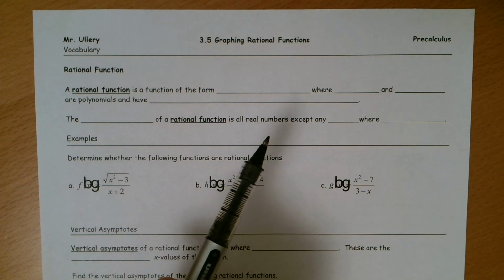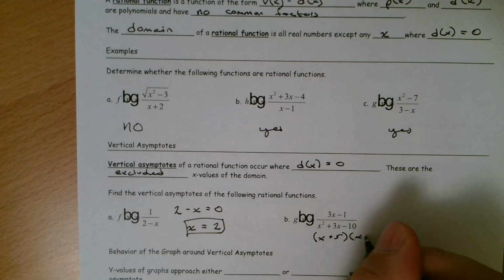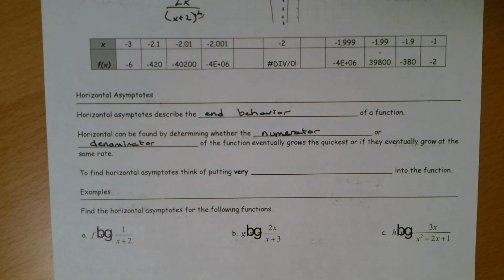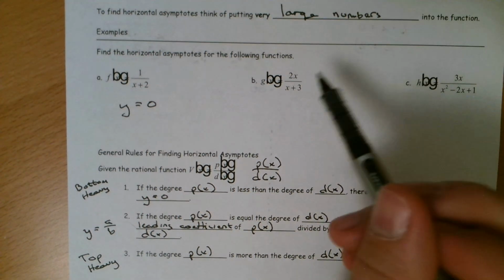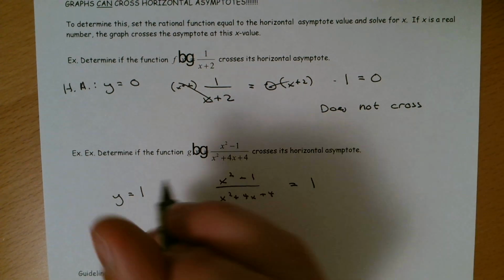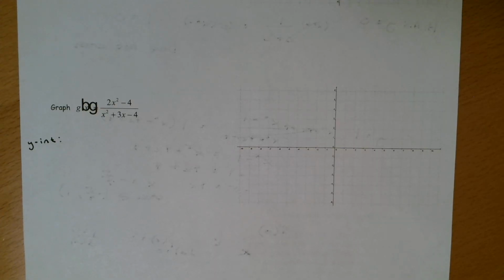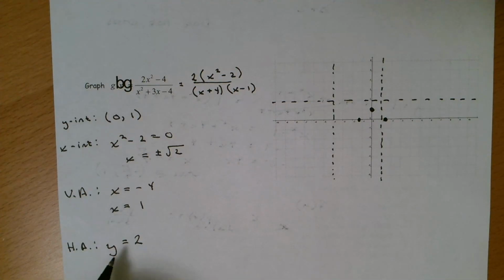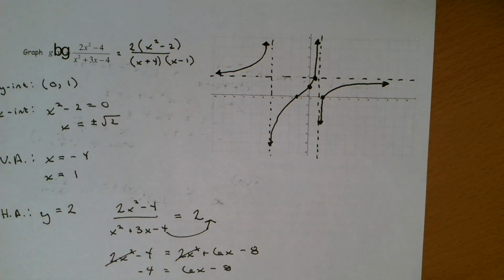Precalculus 3.5 - Graphing Rational Functions